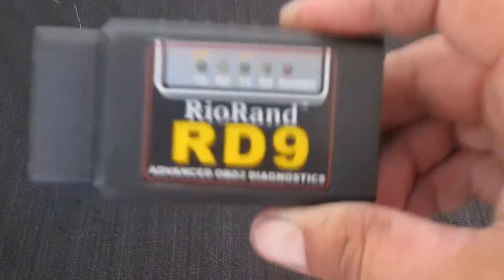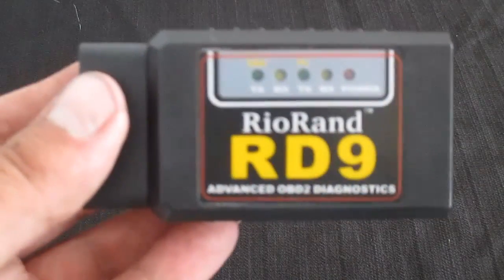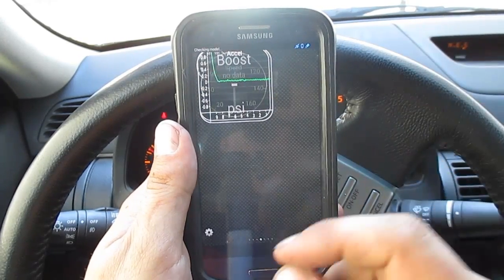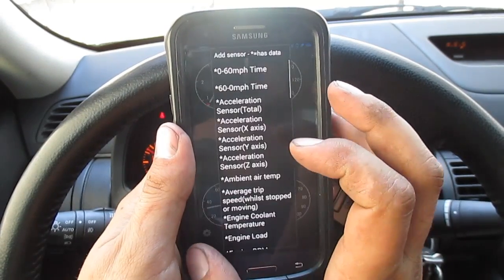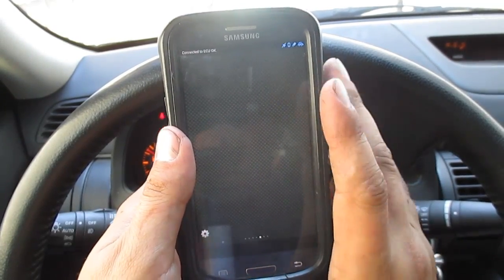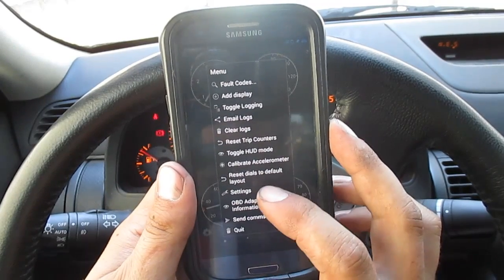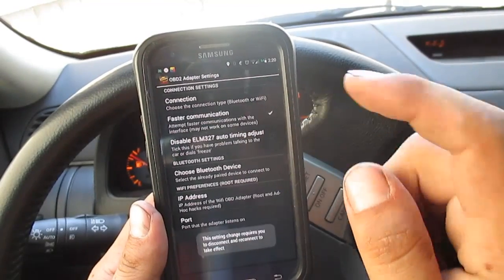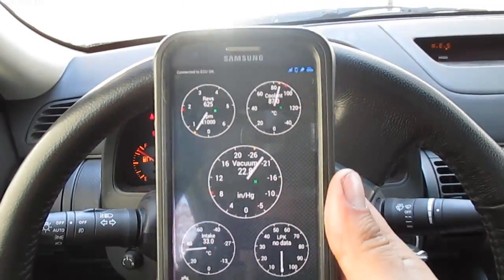RioRand RD9 Android Bluetooth OBDII OBD2 Diagnostic Scanner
Whats up guys in this one Im doing a little review on some of the things that can be done with this RioRand RD9 scanner. I am using a program called Torque to read all the data but there are many other apps available for this device as you will see in the video.

RioRand RD9 Android compatible bluetooth OBDII OBD2 Diagnostic Scanner